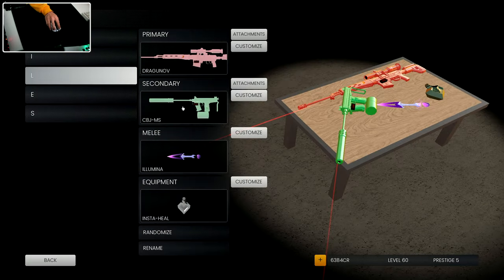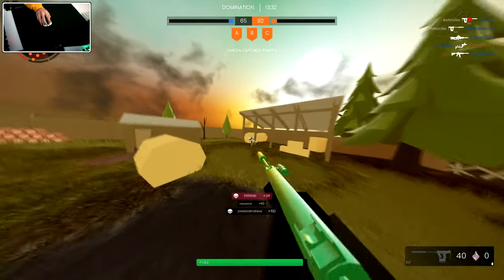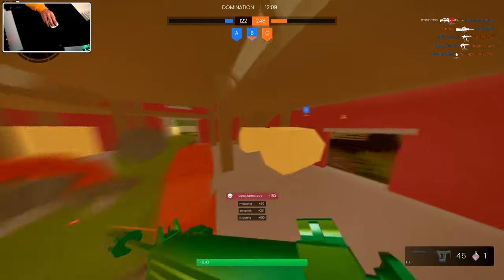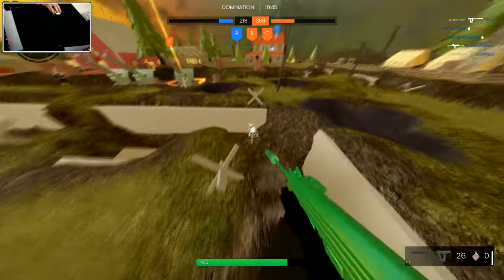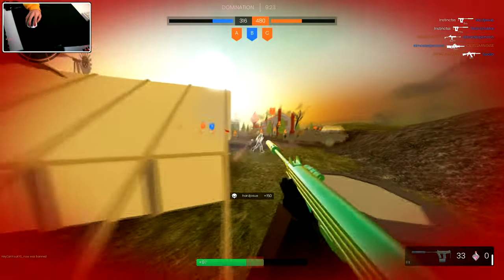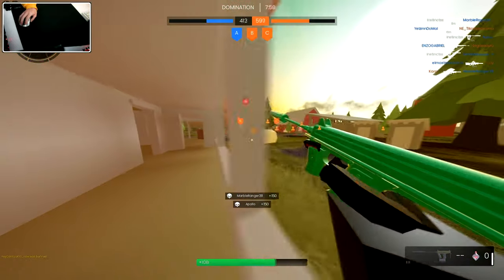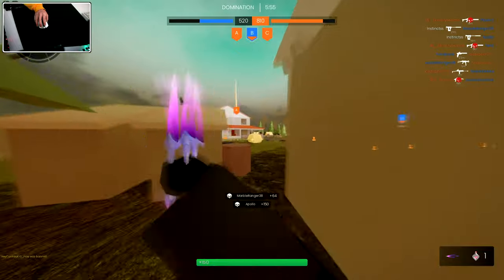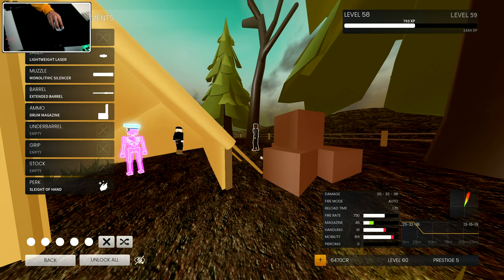Bad Business | CBJ-MS 100 BOMB! NEW CBJ-MS BEST SETUP! 🩸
CBJ-MS Best Weapon Setup?

Ok this gun kind of grew on me, ended up getting the 100 lol

Next video will be a PP2K one from before update 3.22